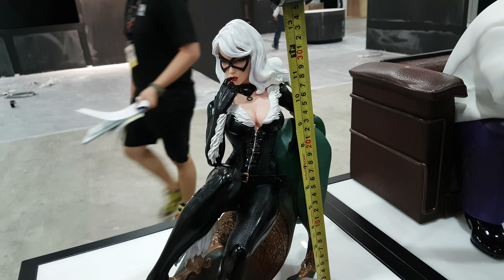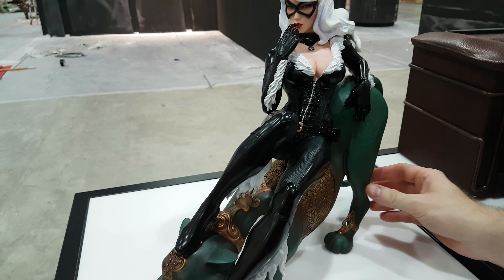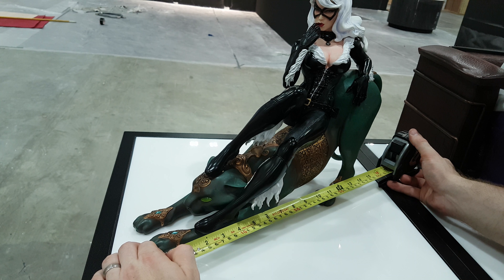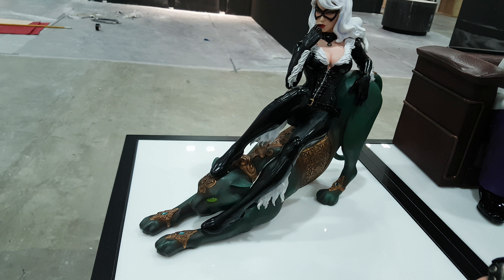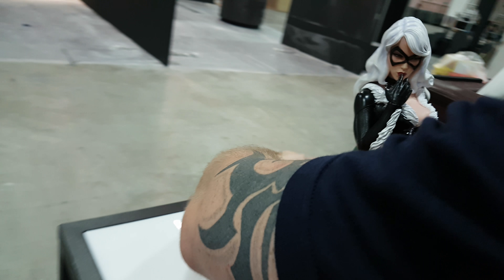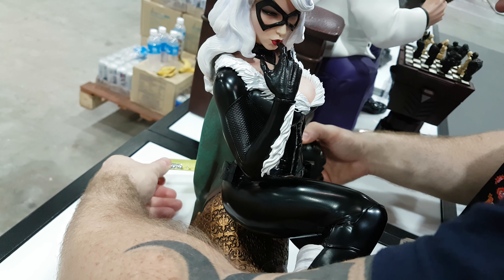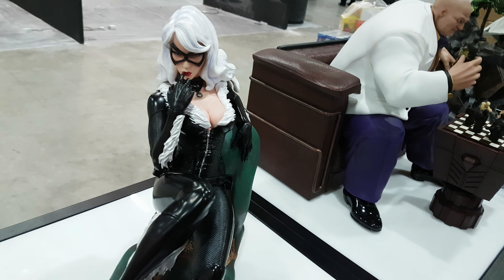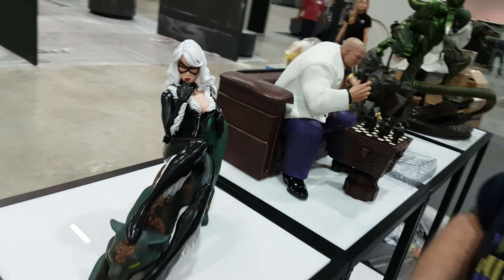🔴 XM Studios Black Cat(measured) @ STGCC 2017 - RaddTitan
Sideshow collectibles
Pop culture shock
PCS Collectibles
XM studios
Marvel comics
Spider-man
X-men
Punisher
DC Comics
Batman
Superman
Wonder woman
Transformers - Masterpiece series
Comic statues
Anime statues
Berserk
Manga statues
Gaming statue
Street Fighter
1/4 scale statues
1/3 scale statues

Sideshow collectibles
Pop culture shock
PCS Collectibles
xm studios
Marvel comics
Spider-man
X-men
Punisher
DC Comics
Batman
Superman
Wonder woman
Transformers - Masterpiece series
Comic statues
Anime statues
Berserk
Manga statues
Gaming statue
Street fighter
1/4 scale statues
1/3 scale statues Here you will see collectible pieces from Sideshow collectibles, xm studios, Iron studios...

Sideshow collectibles
Pop culture shock
PCS Collectibles
xm studios
Marvel comics
Spider-man
X-men
Punisher
DC Comics
Batman
Superman
Wonder woman
Transformers - Masterpiece series
Comic statues
Anime statues
Berserk
Manga statues
Gaming statue
Street fighter
1/4 scale statues
1/3 scale statues